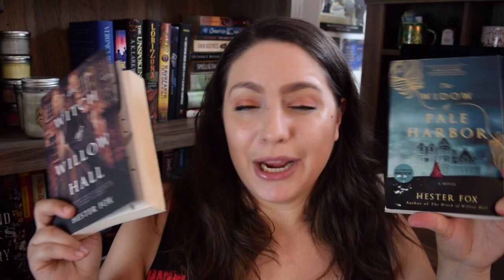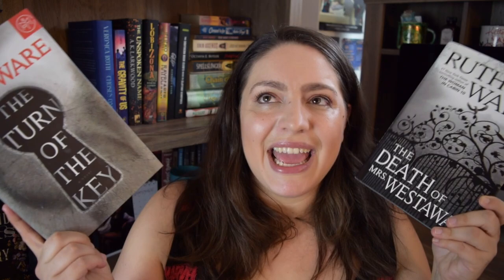GOTHIC BOOKS to Read for Fall | 20+ Books, 5 Genres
Are you looking for the perfect book to read for fall? I've got you covered! In this video I have 20+ gothic book recommendations in 5 different genres- everything from atmospheric gothic romance books, to disturbing gothic horror books. Whatever you're looking for, you should find something to scratch that itch!

BOOKS MENTIONED
Sweet Black Waves by Kristina Perez
Gideon the Ninth by Tamsyn Muir
Harrow the Ninth by Tamsyn Muir
Jane Eyre by Charlotte Bronte
The Witch of Willow Hall by Hester Fox
The Widow of Pale Harbor by Hester Fox
The Widow of Rose House by Diana Biller
The Distant Hours by Kate Morton
The Historian by Elizabeth Kostova
The Raven's Tale by Cat Winters
The Death of Mrs. Westaway by Ruth Ware
The Turn of the Key by Ruth Ware
People Like Us by Dana Mele
White Fox by Sara Faring
Frankenstein by Mary Shelley
The Dark Descent of Elizabeth Frankenstein by Kiersten White
The Tenth Girl by Sara Faring
The Companion by Katie Alender
His Hideous Heart ed. Dahlia Adler
The Year of the Witching by Alexis Henderson
Mexican Gothic by Silvia Moreno-Garcia

- Interested in Book of the Month Club? I get a free book when you sign up!

- AUDIBLE: Get two free audiobooks!
- BOOKISH MUGS from @CreativeLeighCrafts BETHANY15

527 Hudson St. #20030

00:00 What is gothic?
02:28 Gothic Fantasy
03:10 Gothic Sci-Fi
04:49 Gothic Romance
07:19 Gothic Historical Fic.
10:21 Gothic Mystery
13:52 Gothic Horror